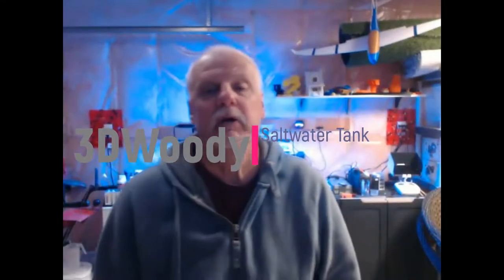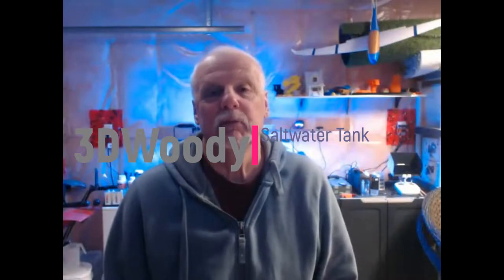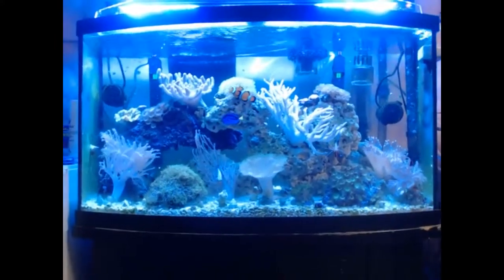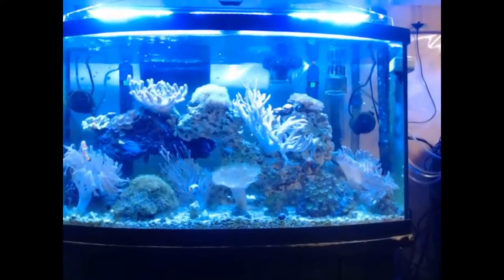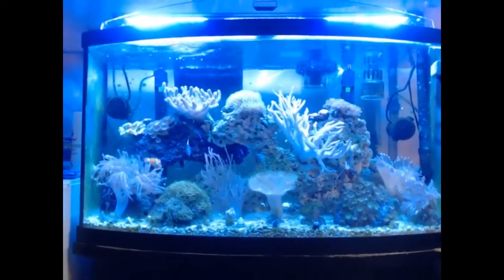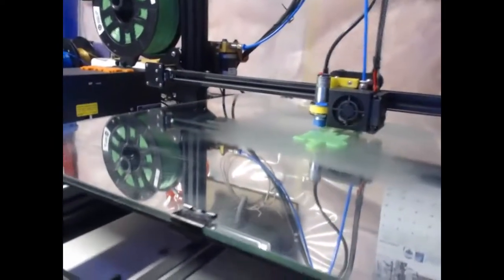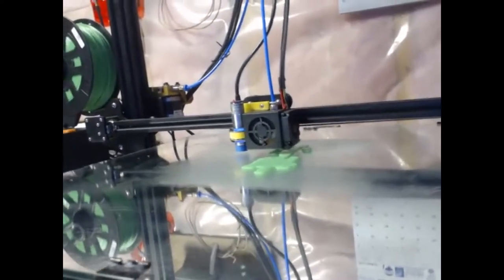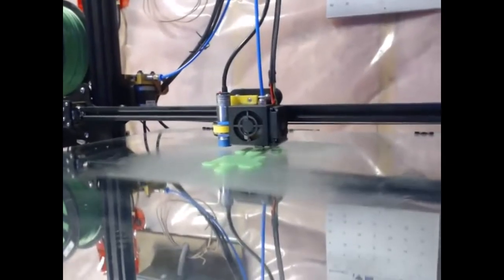Saltwater Tank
A few people asked me to do a video on my saltwater tank that you see in the background of my 3d printer video's, so here it is.